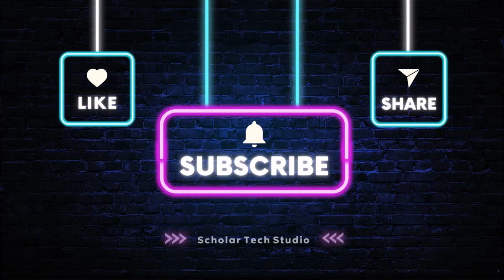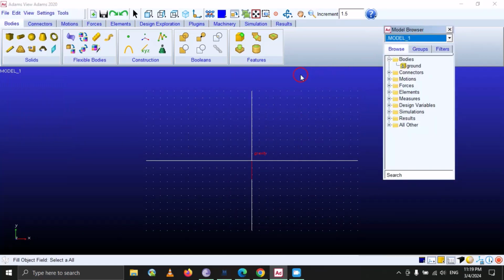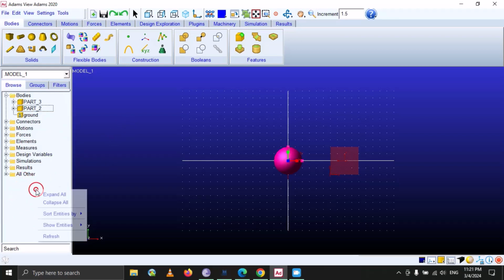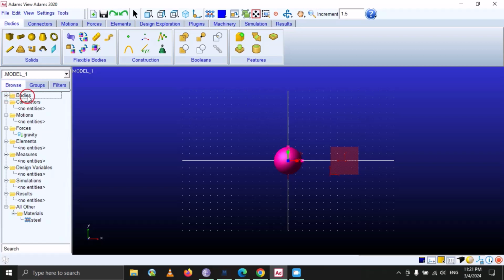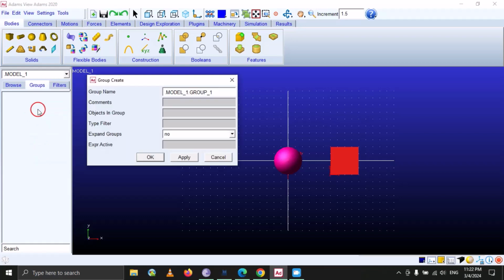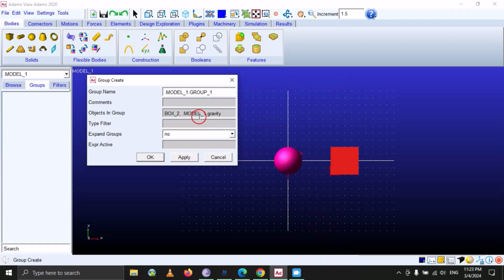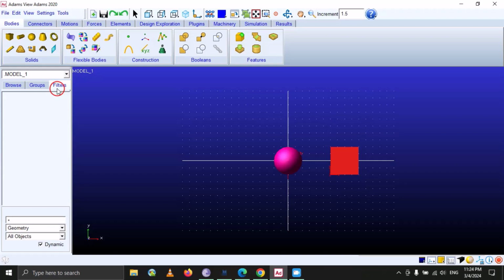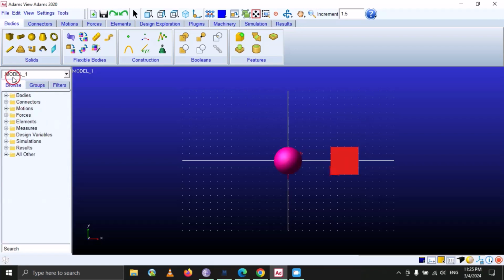MSC Adams View tutorials || Lec. 15 Introduction of model browser interface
Title: MSC Adams View Tutorials || Lec. 15 Introduction of Model Browser Interface.

Welcome to Lec. 15 of our MSC Adams View Tutorials series, where we delve into the essential Introduction of the Model Browser Interface. In this comprehensive tutorial, we explore the functionalities and features of the Model Browser in MSC Adams View, providing valuable insights for optimizing your modeling and simulation workflow. Whether you're a beginner or an experienced user, this tutorial offers a step-by-step guide to understanding and leveraging the Model Browser Interface for enhanced efficiency and productivity.

This video is related to:
MSC Adams View Tutorials
Model Browser Interface
Introduction
Modeling and Simulation
MSC Adams View Lec. 15
Mechanical Models
Simulation Workflow
Optimization
Productivity
Step-by-step Guide